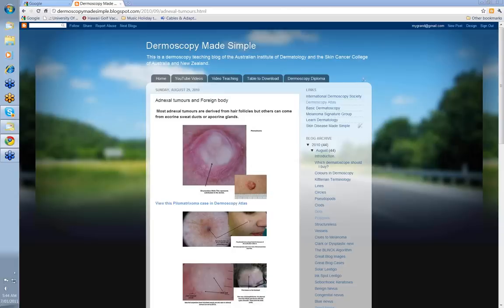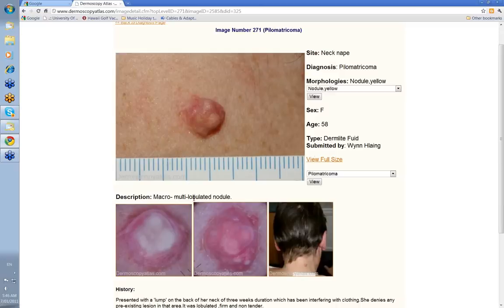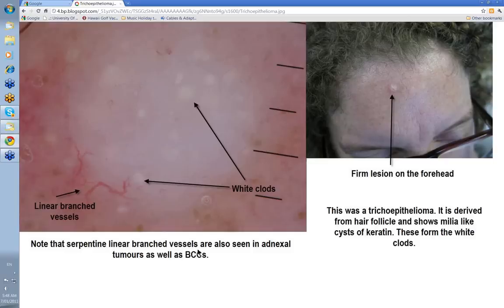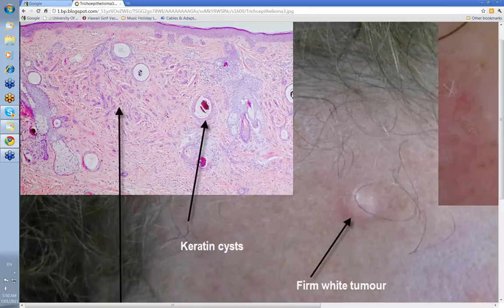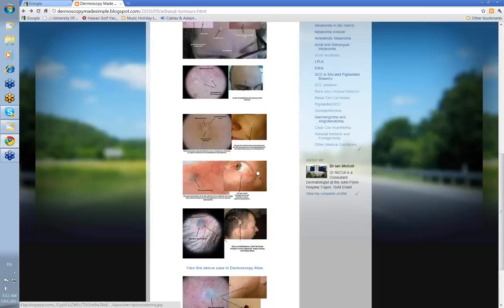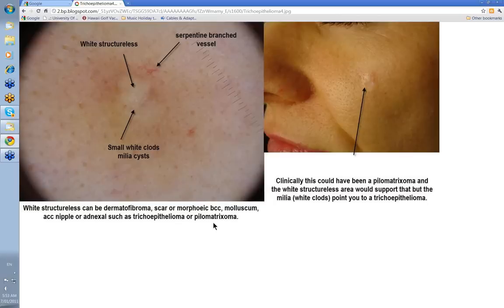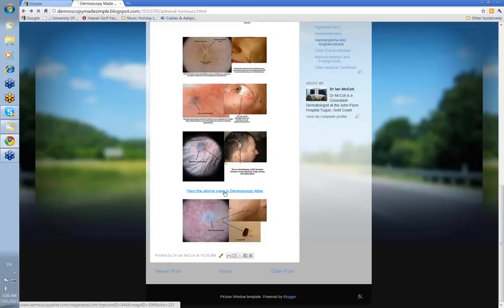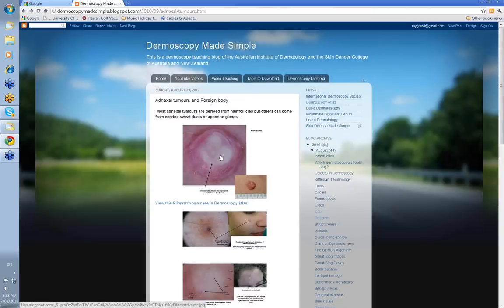Dermoscopy Made Simple - Adnexal tumours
This video from the Dermoscopy Made Simple series looks at adnexal tumours particularly Pilomatrixoma, Trichoepithelioma and Apocrine hydrocystoma as well as foreign bodies under the dermatoscope.